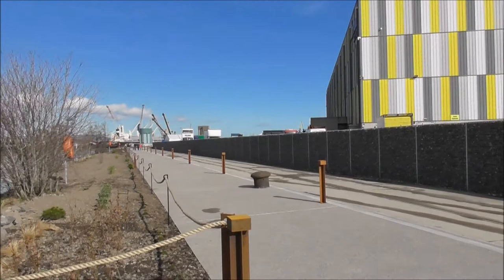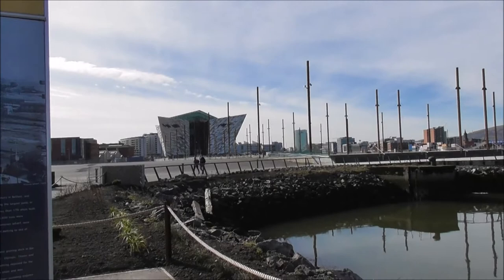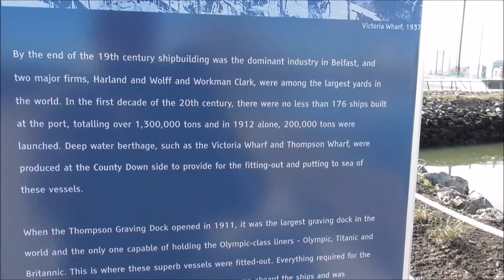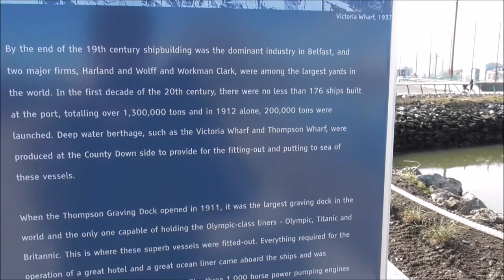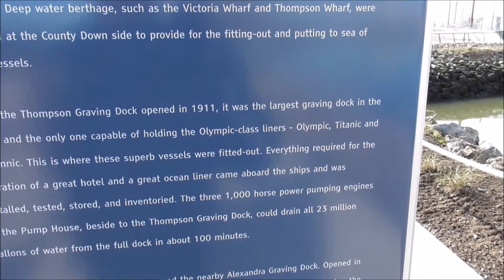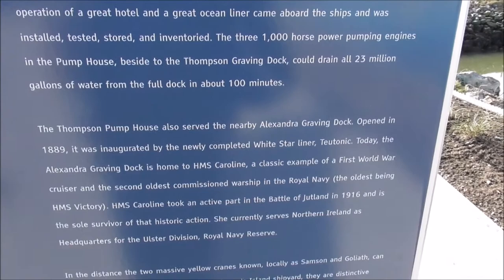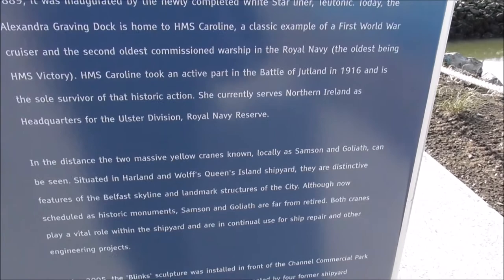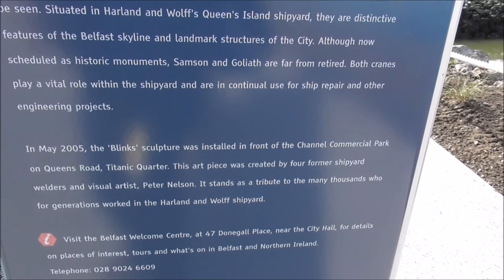Belfast Shipbuilding History in a Nutshell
I'm on the new walkway down to the Great Light Lantern Exhibit beside the famous Victoria Channel entrance and exit to Belfast docks.
I've just found a display noticeboard that provides a very brief nutshell history of Belfast Shipbuilding at a glance. I thought it was well worth committing to video.